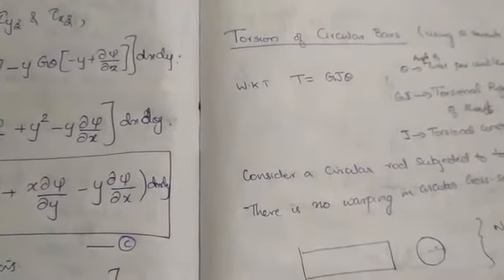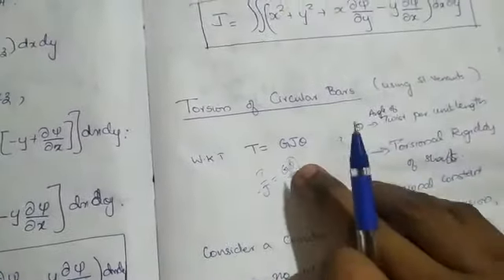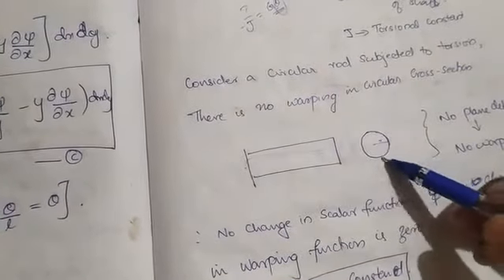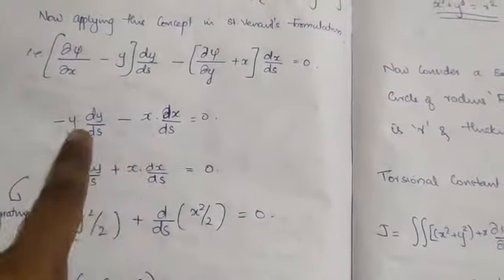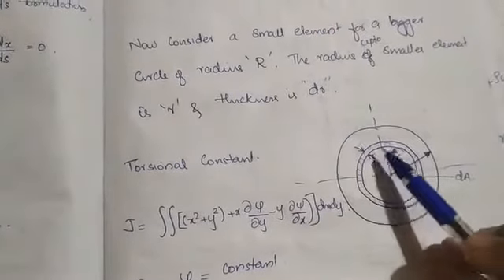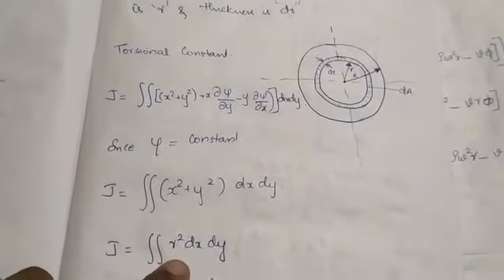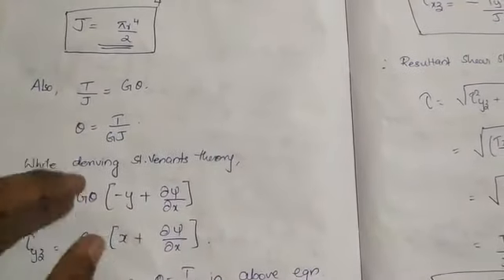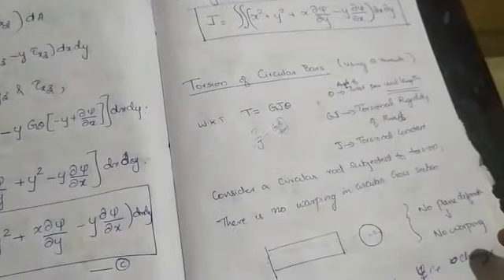Amos-Lec 29 Torsion of circular bars by st.venants method